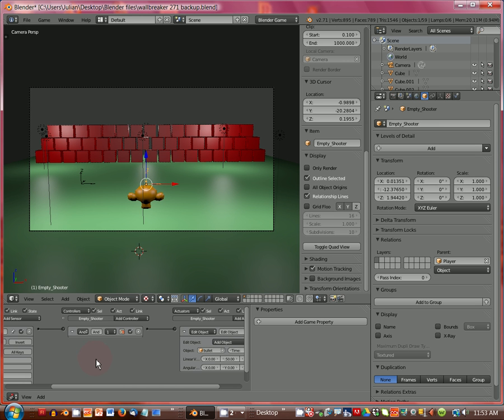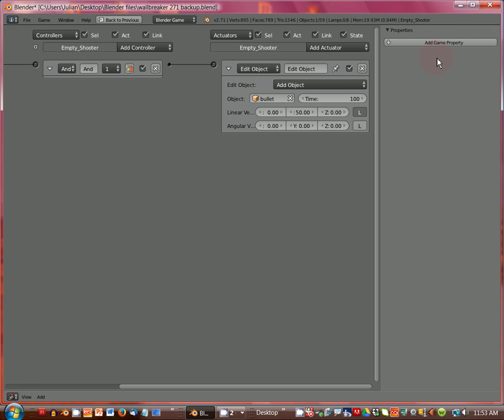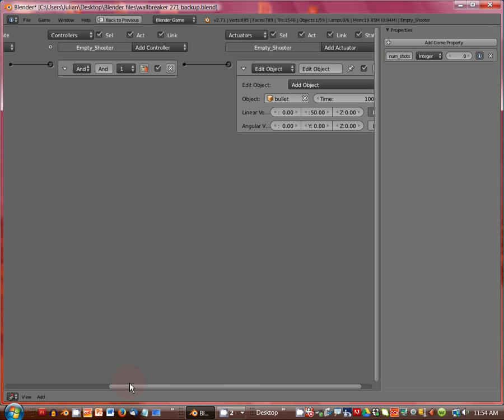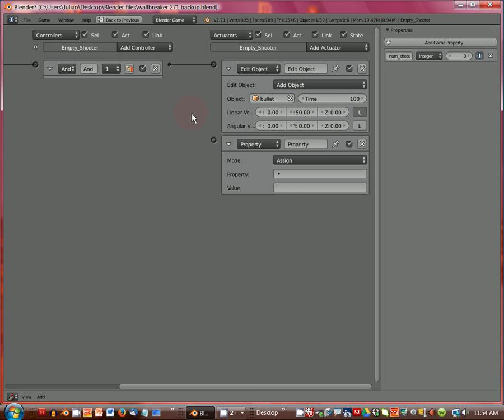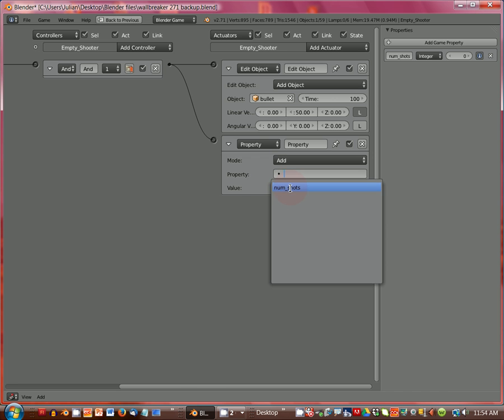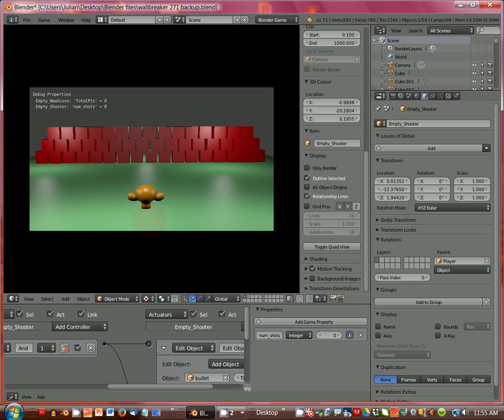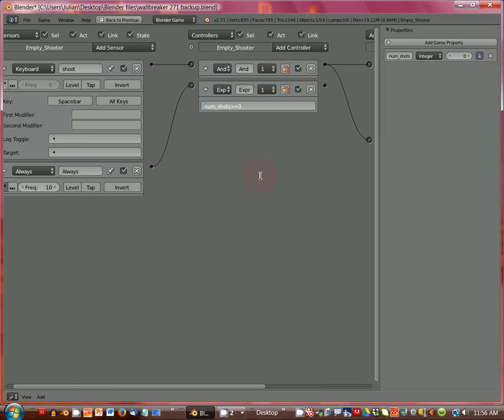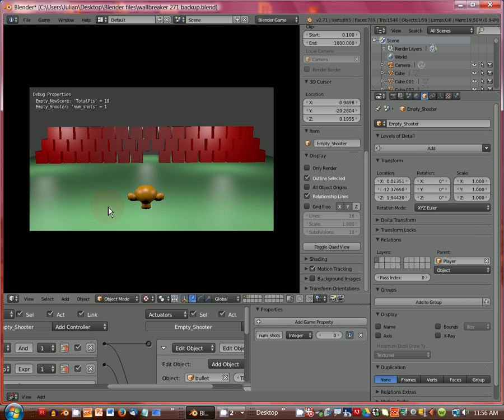Lose Scene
Adding a "You lost this round" scene to the WallBreaker game.